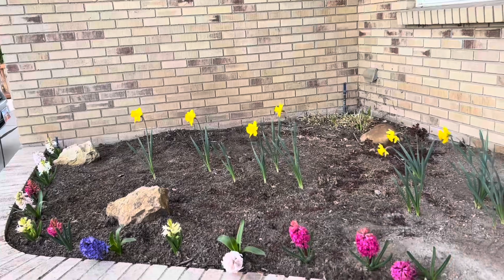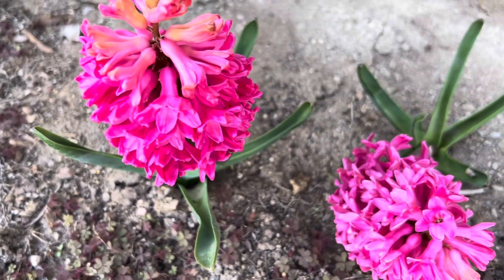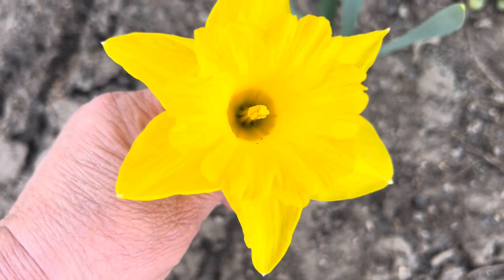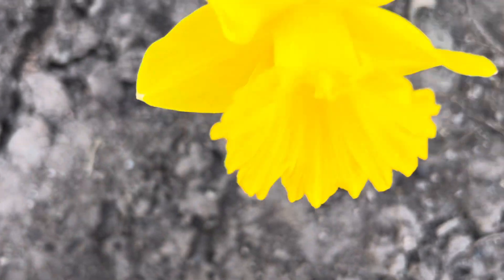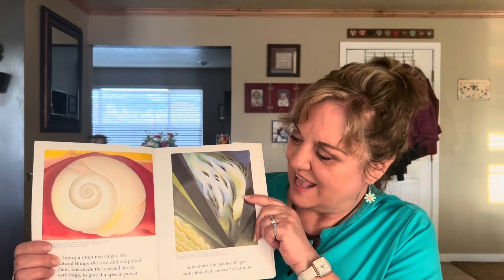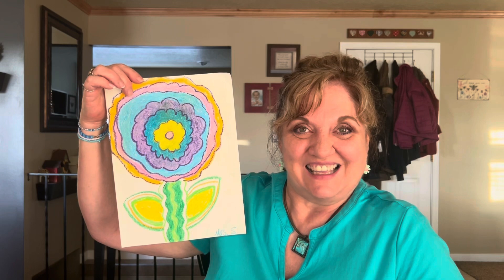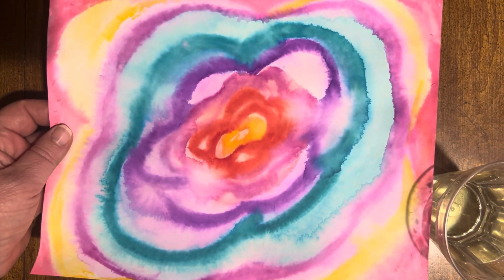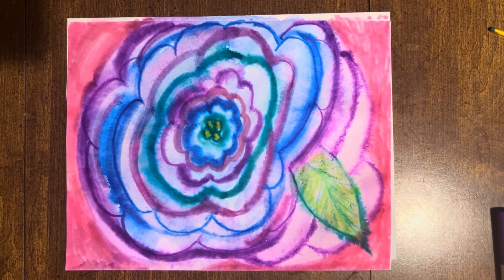Georgia O’Keeffe Giant Flowers